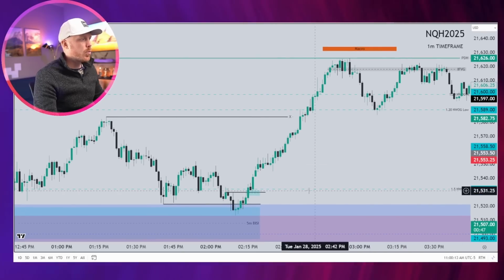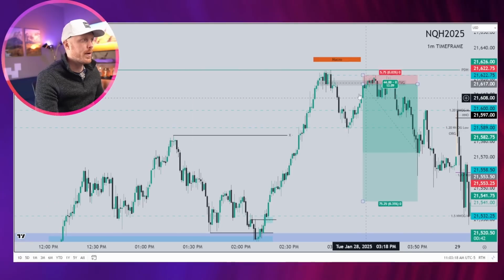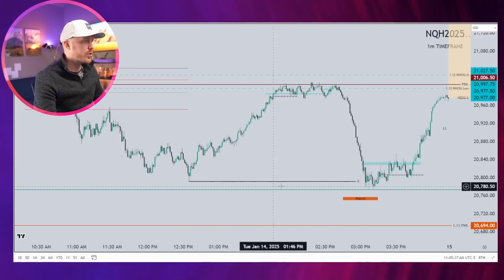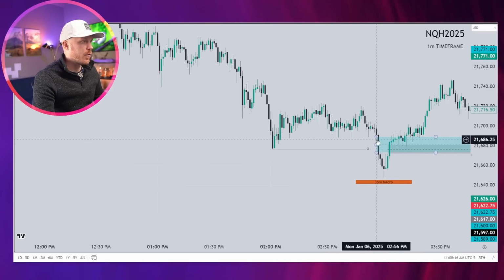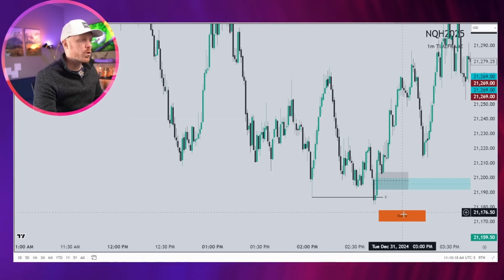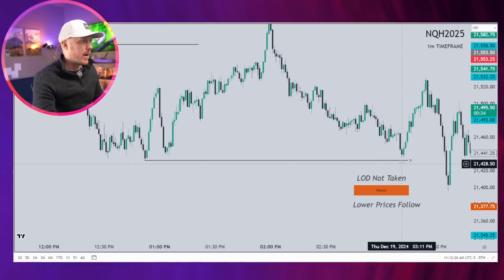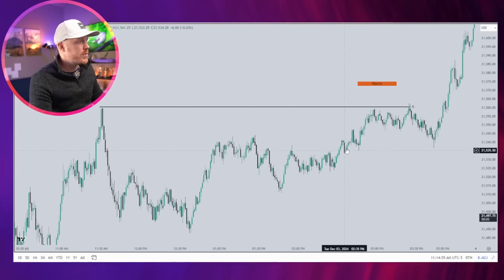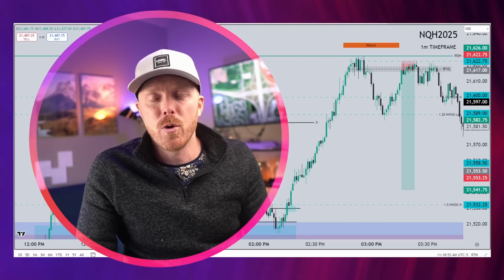I Discovered ICT's Secret Model... By Accident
Join me as we trade the Nasdaq and talk about ICT Concepts.
Join the  The Purpose Driven Trader Academy DTJACADEMY.COM

Music Used in This Video:
Song/Music:
Artist: Yoni Charis
Album: